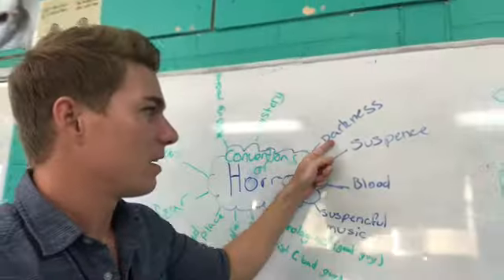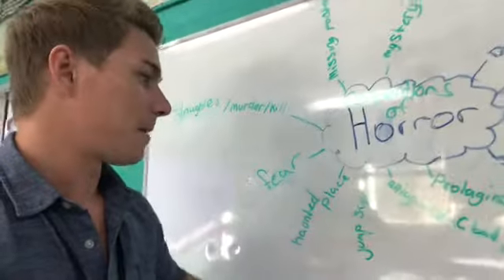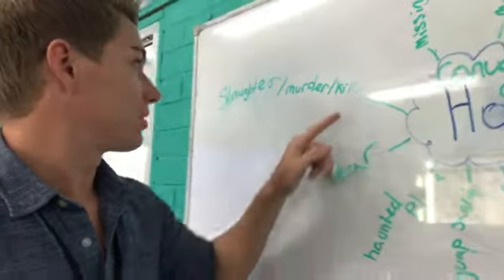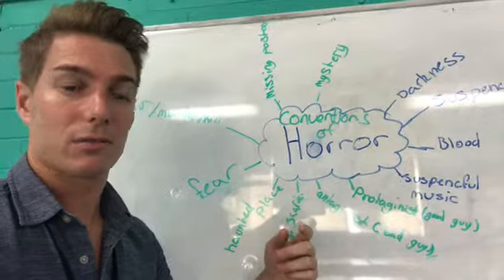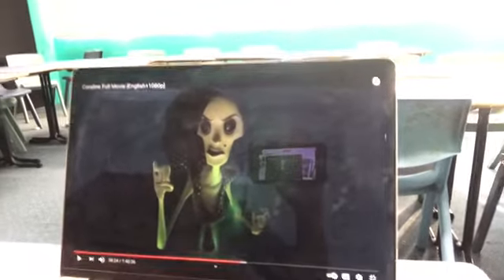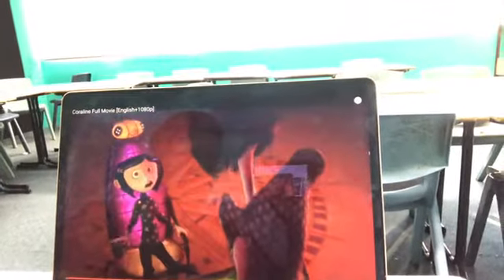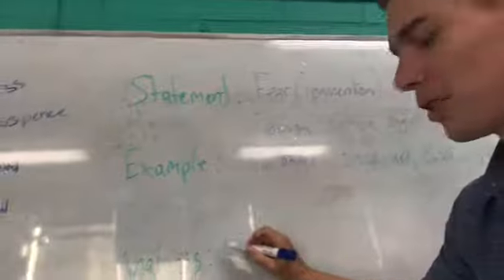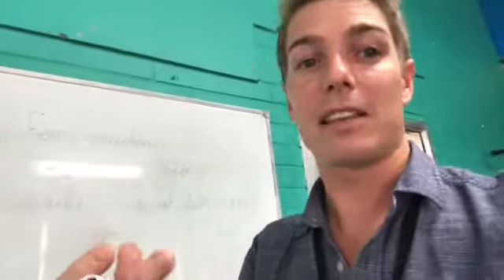Grade 7 assessment 2